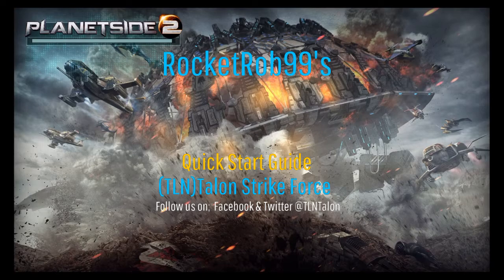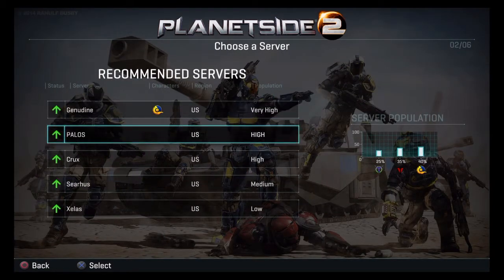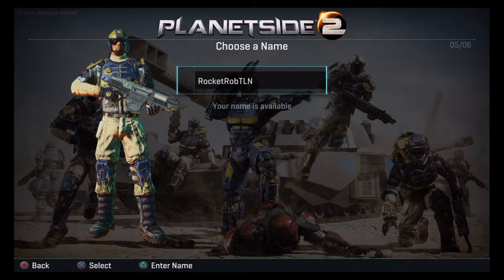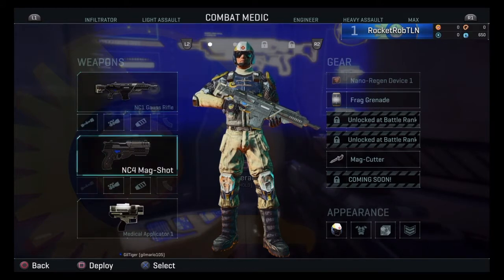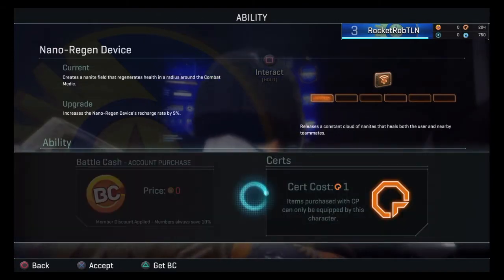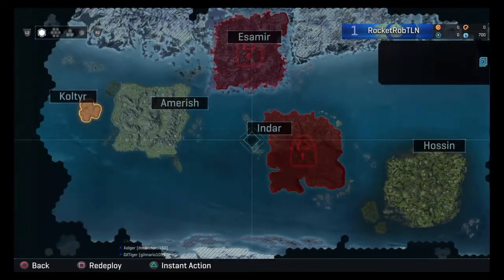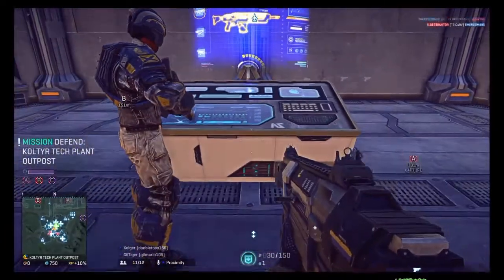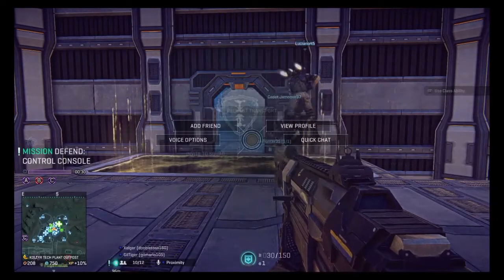Planetside 2 Quick Start Guide- PS4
Short vid to help, some to get going in this exciting Free 2 Play title.

Music credit Frontline by Pillar